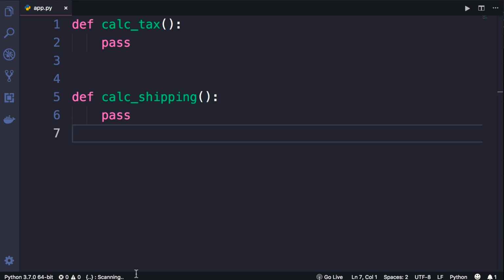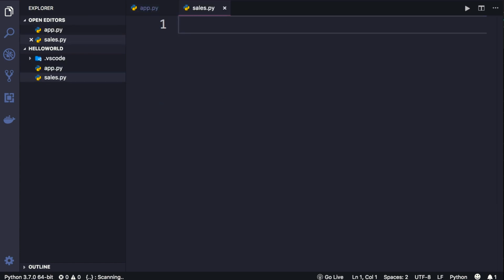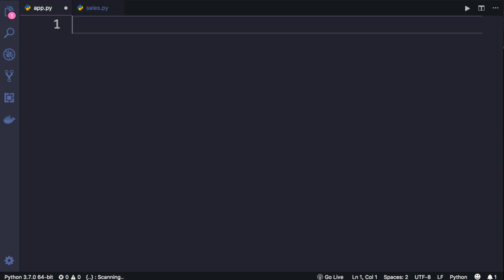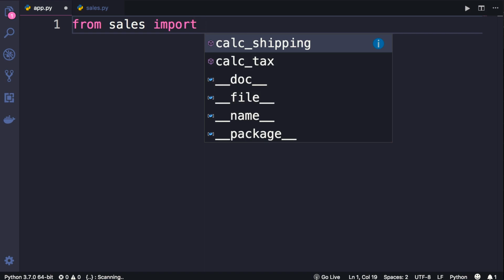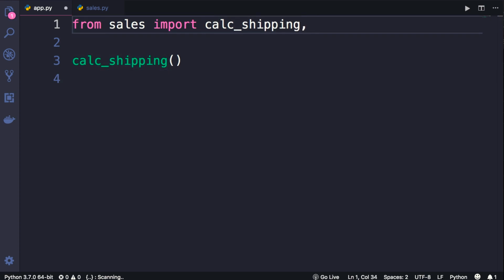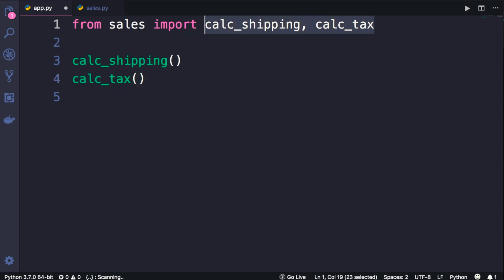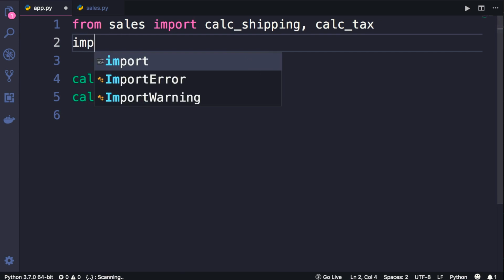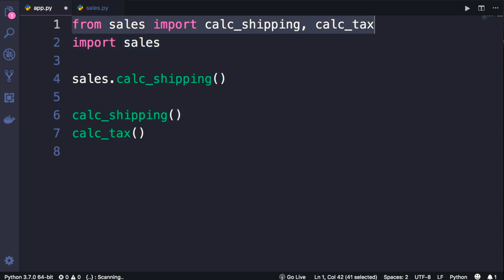102 Creating Modules